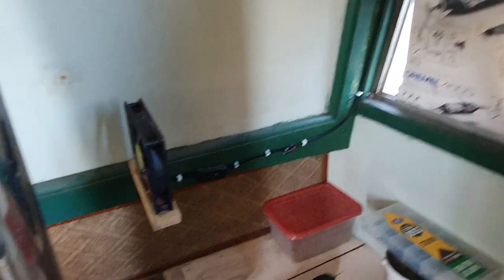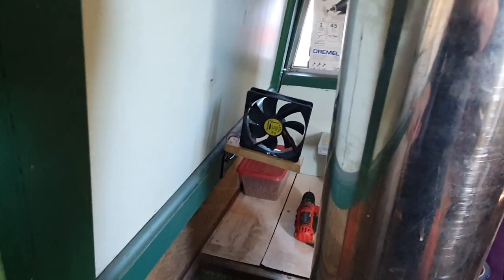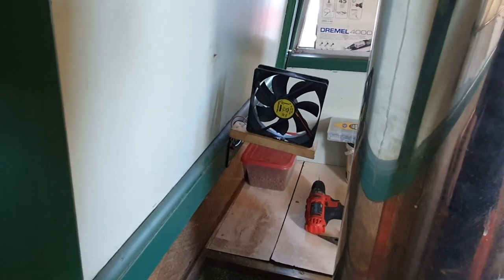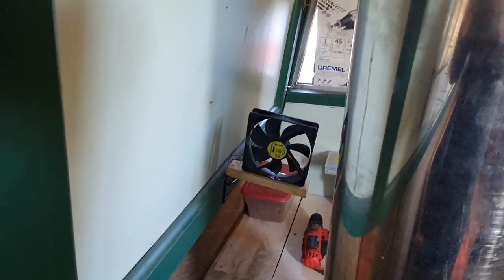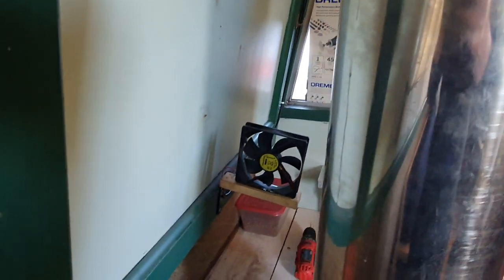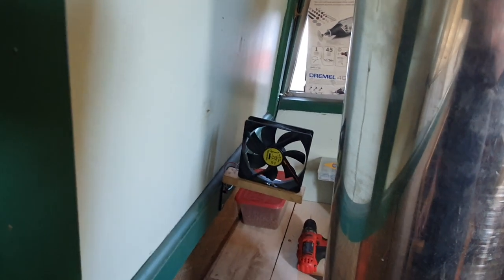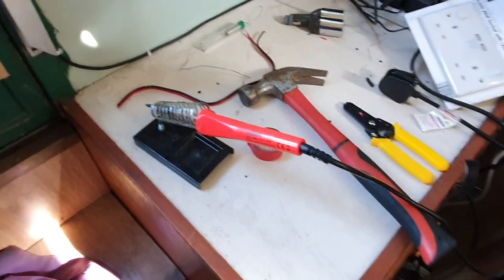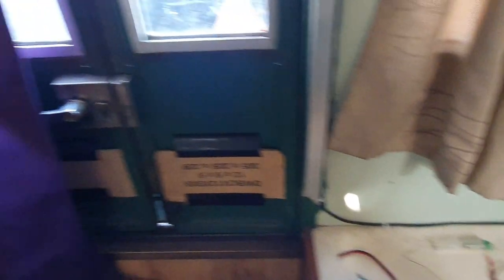My new eco fan